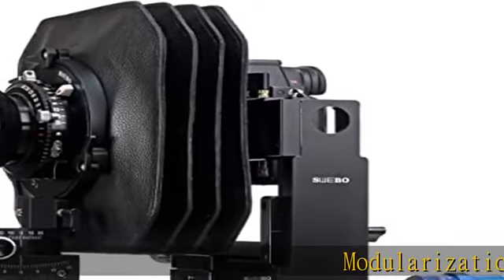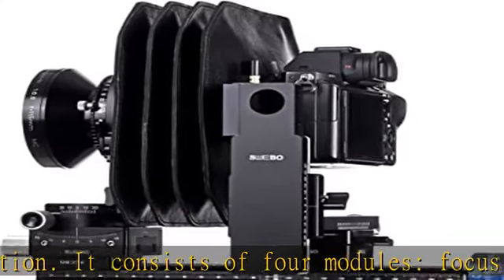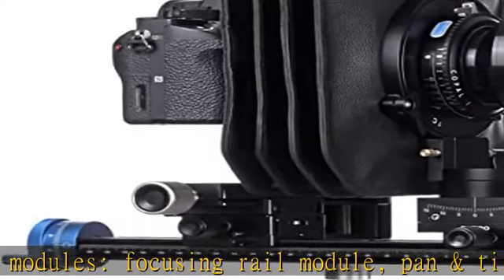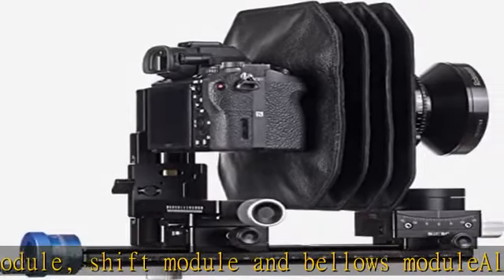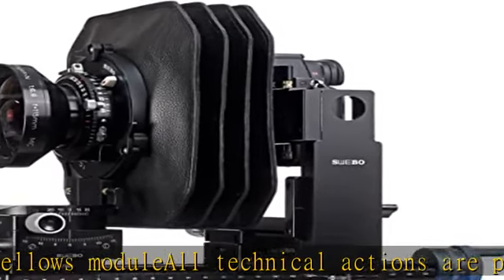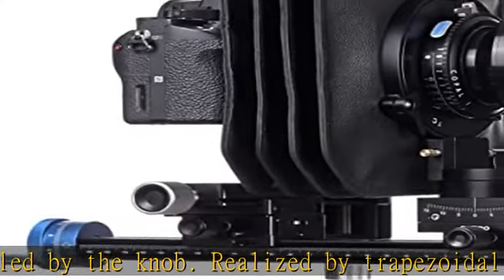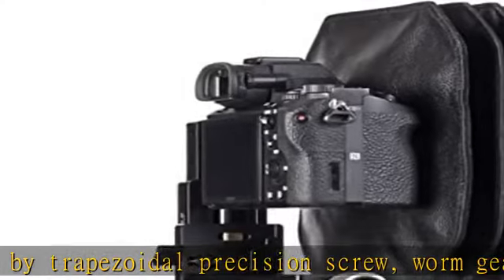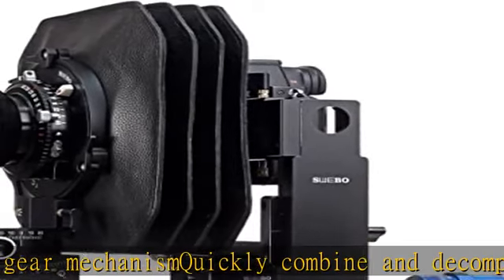SWEBO TCS20 Modular Mini View Technology Camera,for Fuji GFX,Free Copal 0# Lens Panel and M39 Lens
SWEBO TCS20 Modular Mini View Technology Camera,for Fuji GFX,Free Copal 0# Lens Panel and M39 Lens Panel, Free Camera Body Bayonets Mount